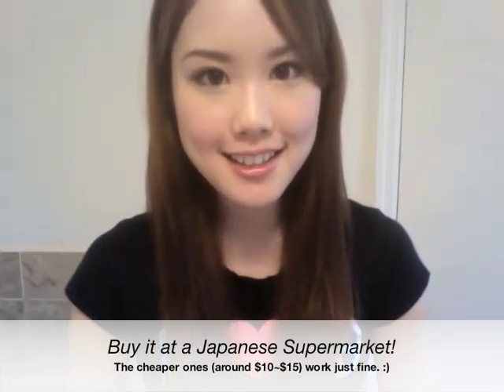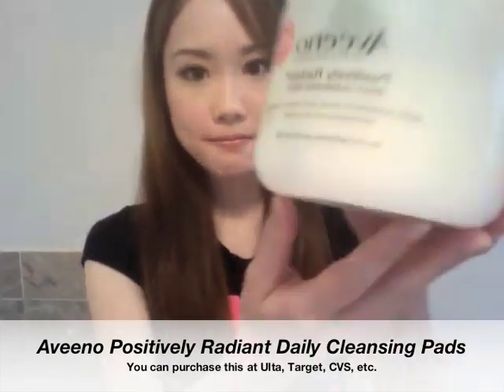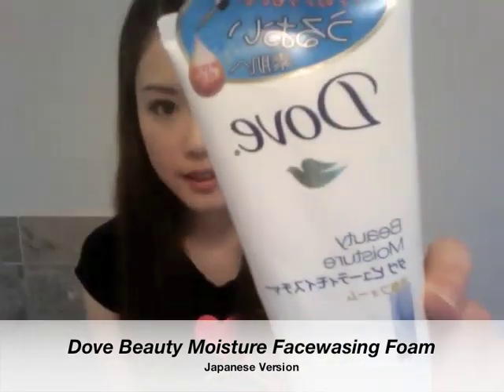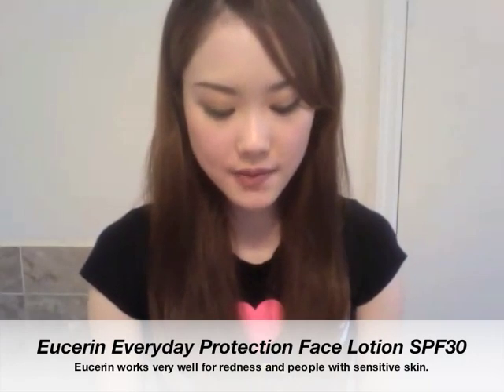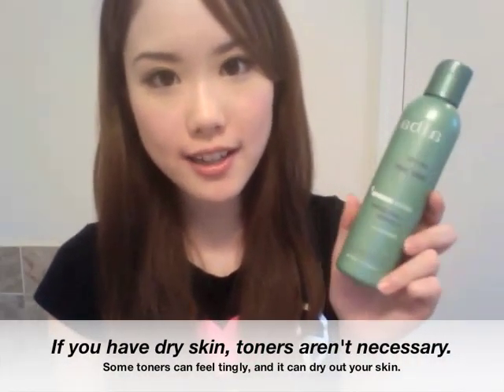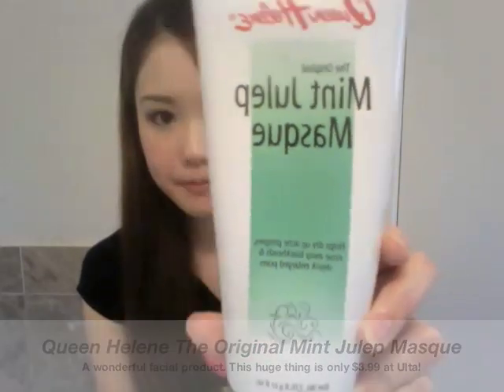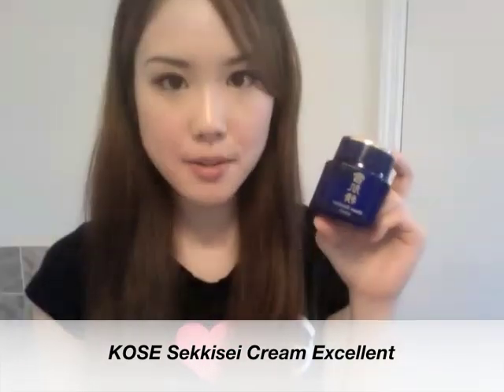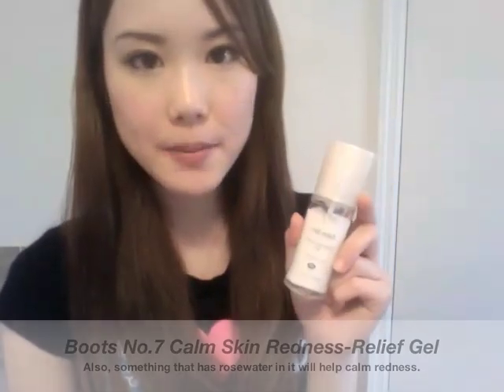My Skin Care Routine! 私のスキンケア + 日本語で自己紹介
⬇︎* OPEN ME for Products List + Additional Details! *⬇︎

Japanese Face Roller

Aveeno Positively Radiant Daily Cleansing Pads

Proactiv Renewing Cleanser

Facial Foaming Net

Eucerin Daily Lotion

Nivea Soft Moisturizing Creme

Japanese Deep Cleansing Oil

Shiseido White Lucent Emulsion